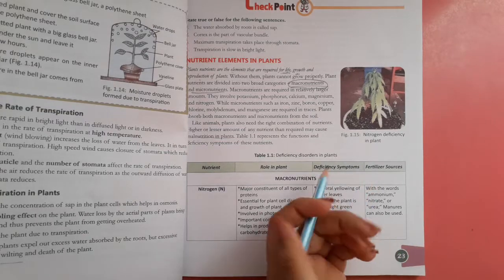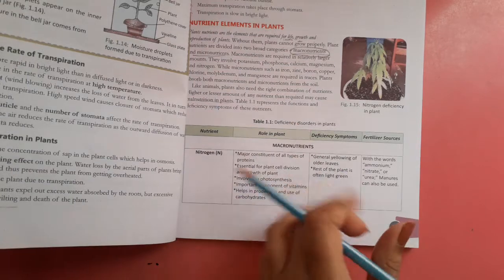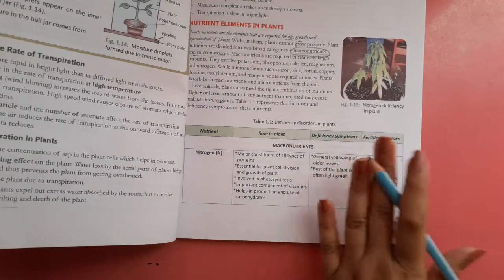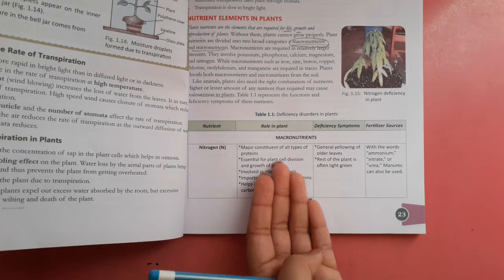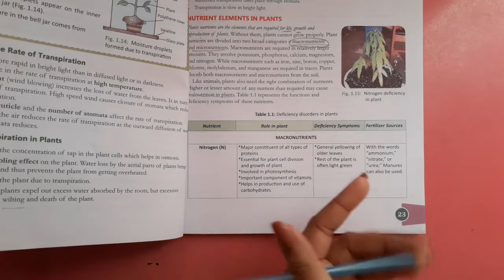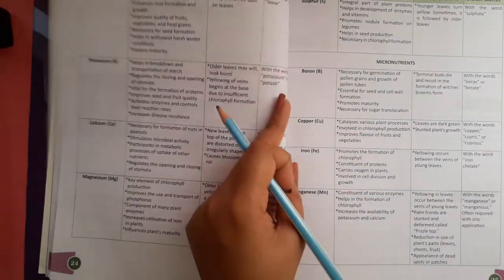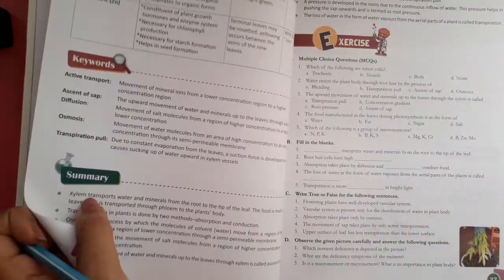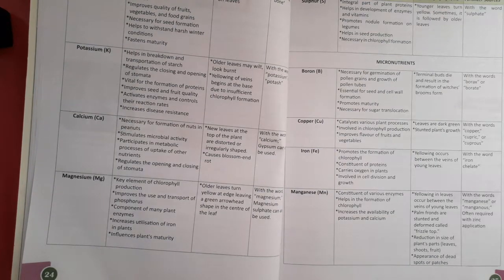8th Grade | Biology | Chapter 1 | AV Assignment 3 | 4th May 2021